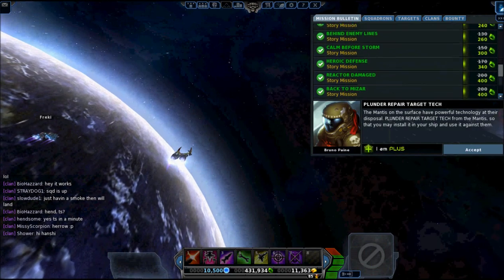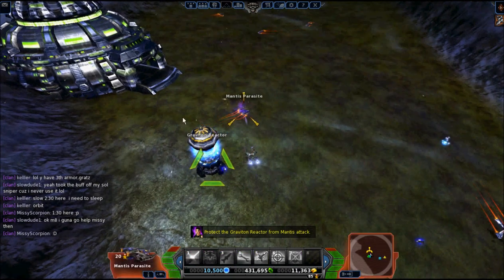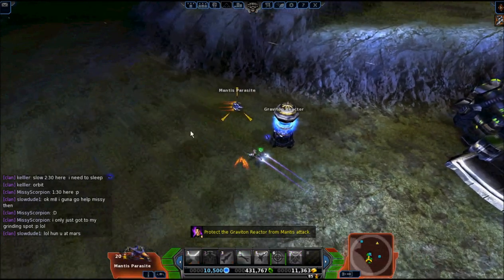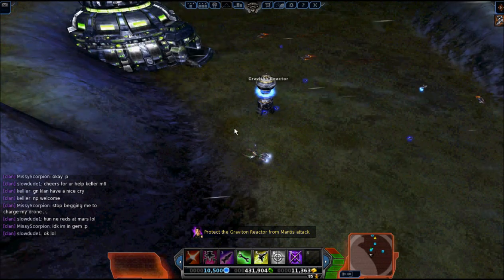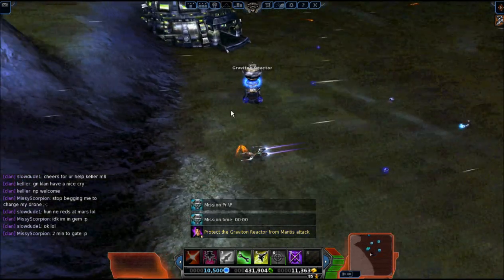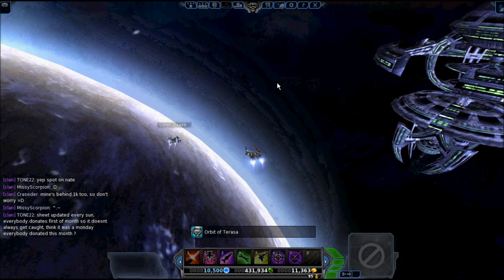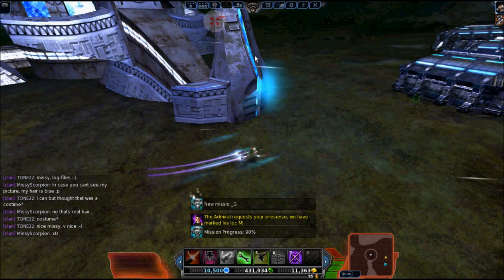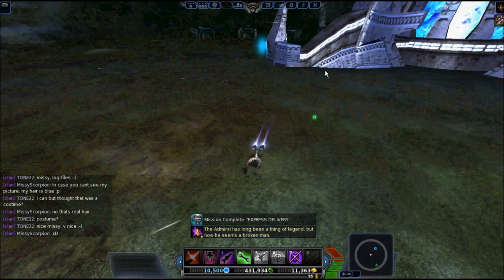Let's Play Pirate Galaxy! Episode 13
We continue to bash out some Terasa missions, and go to the Carl Sagan Laboratory for the first time!

Covers:
The Graviton Depot
Express Delivery